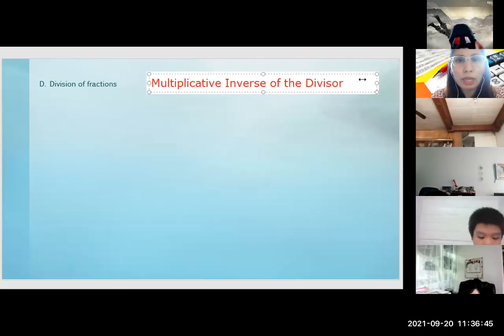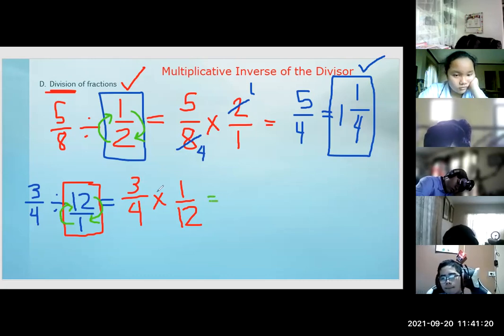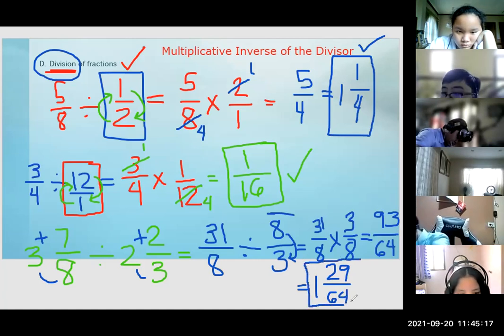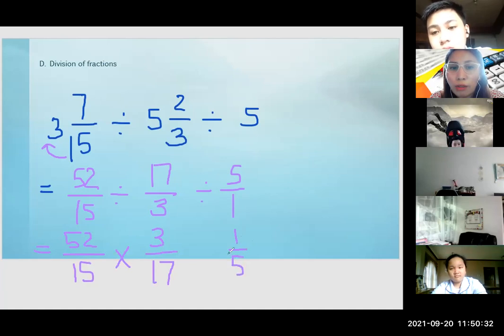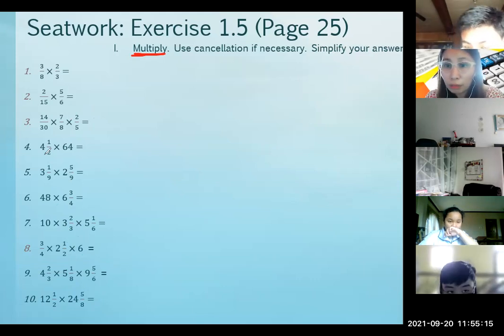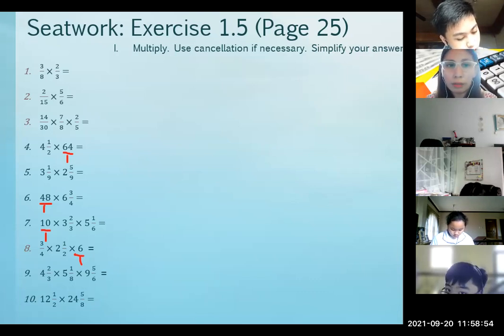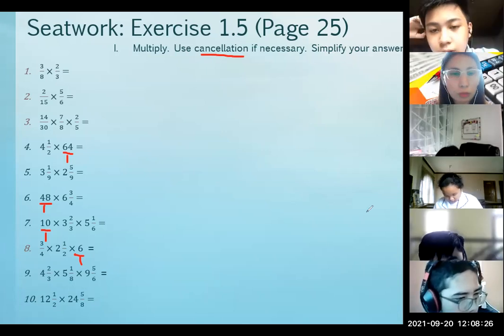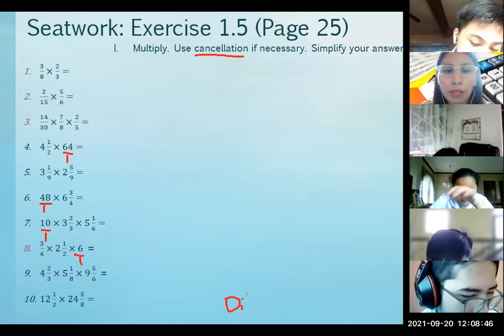BUSINESS MATHEMATICS Basic | Math Lectures & Seatworks | Miss Bridge